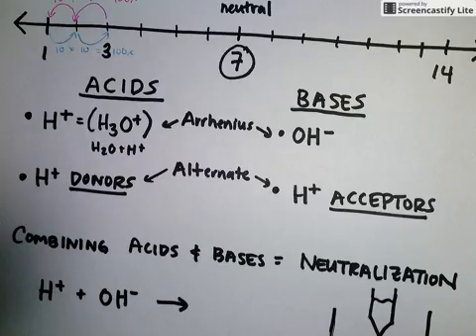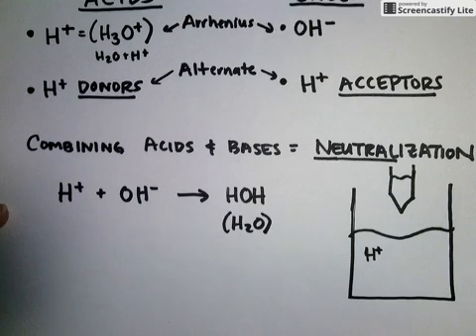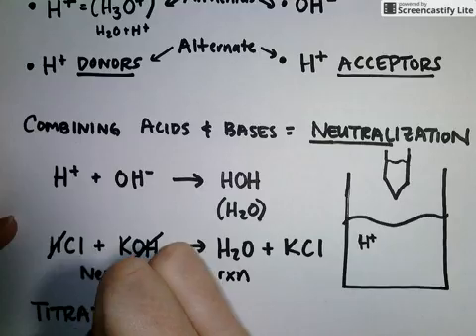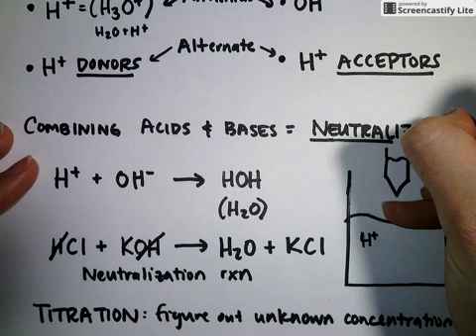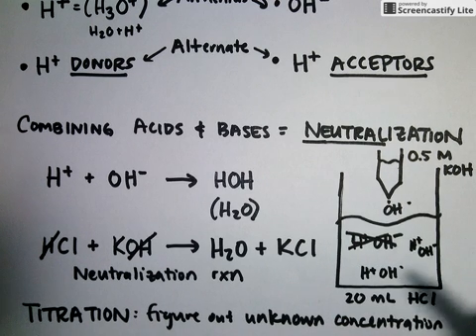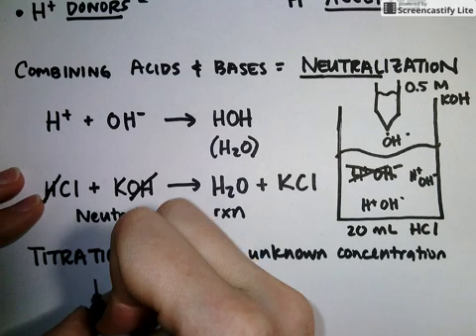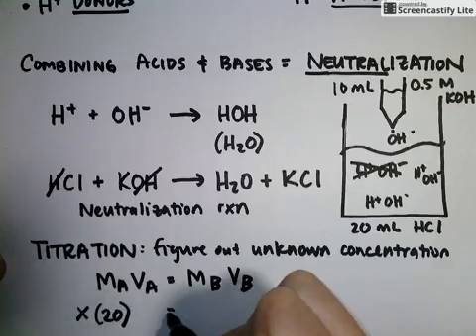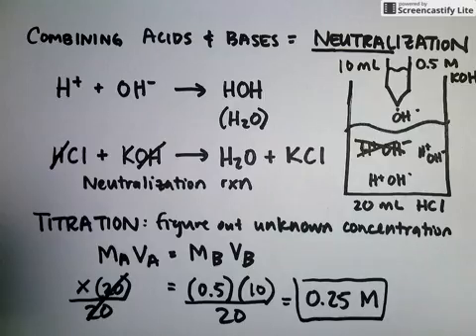Unit 10: Neutralization and Titration (Assignment 10)